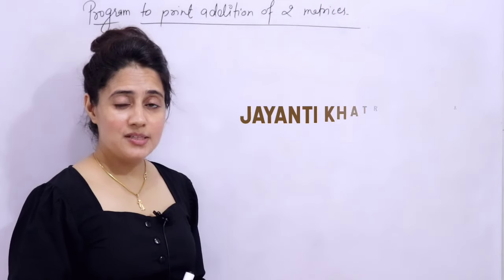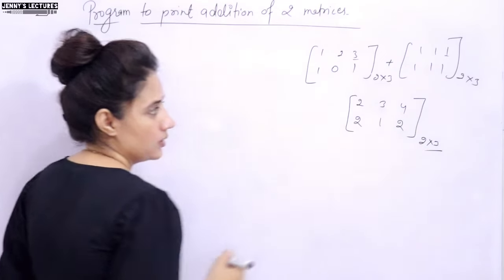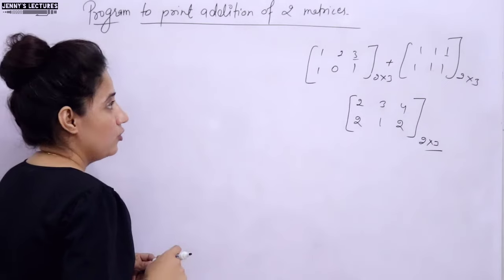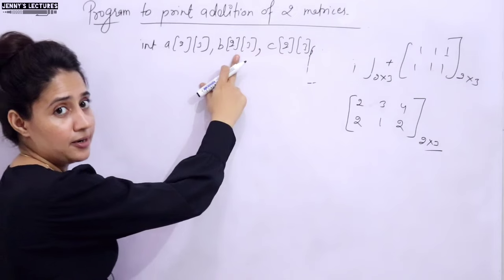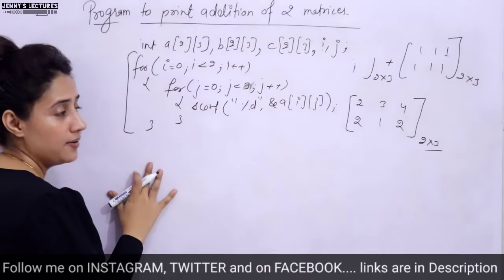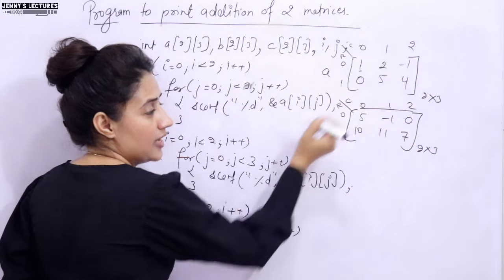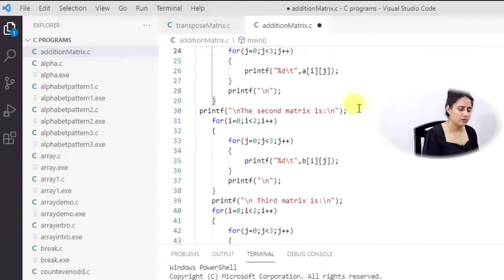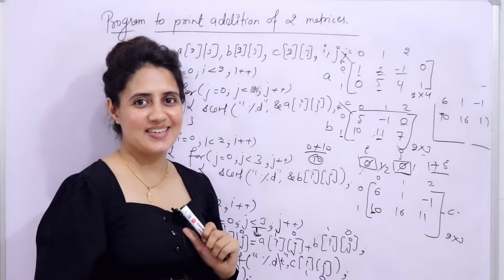C_59 Program to add Two Matrix in C | C language tutorials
In this lecture we will discuss a C Program to add two matrix.